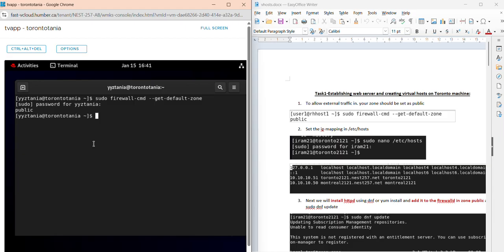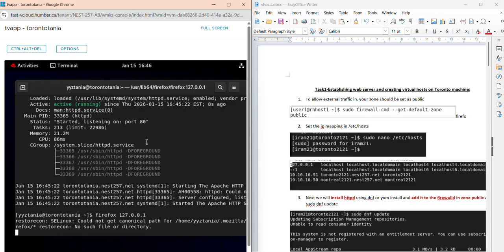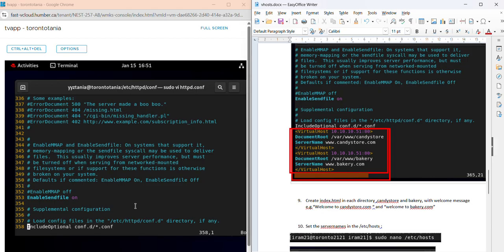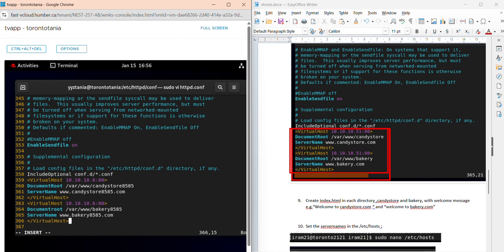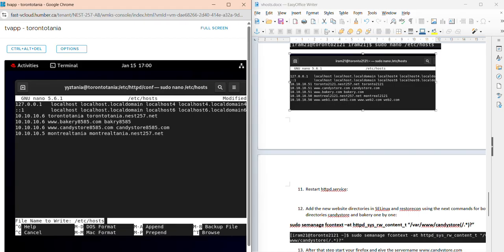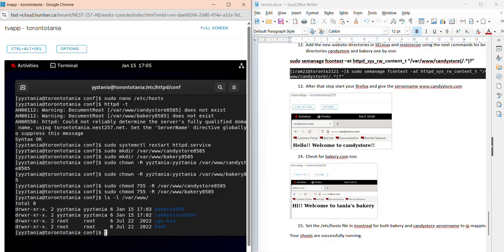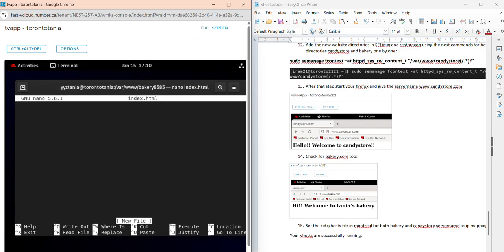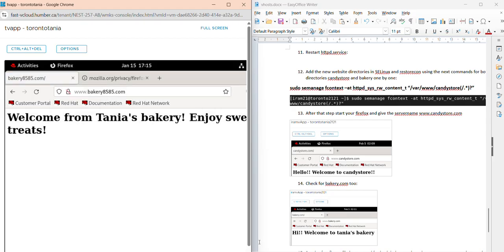virtual hosts creation on redhat 9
Its a basic video to guide creating virtual website on a single redhat virtual machine